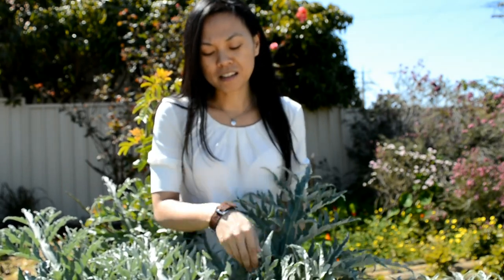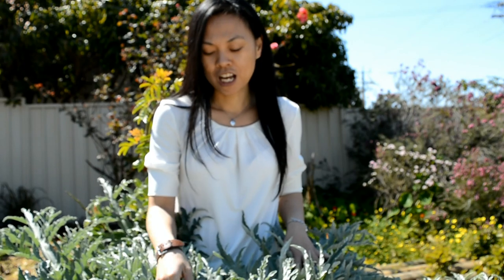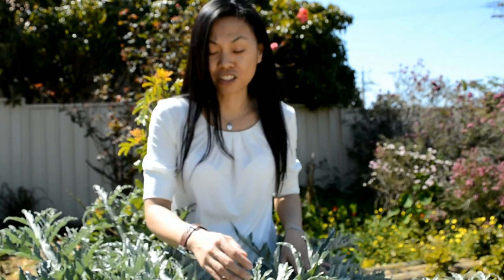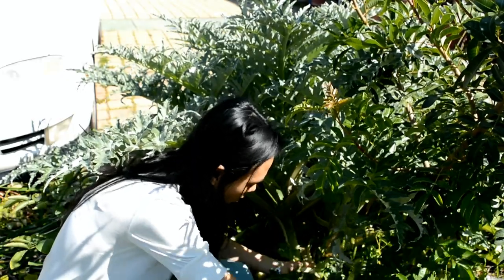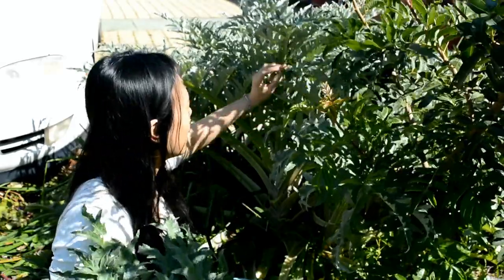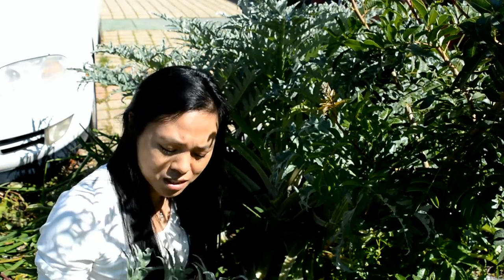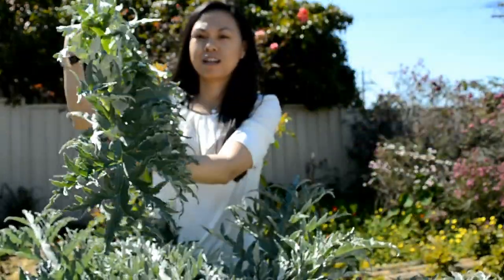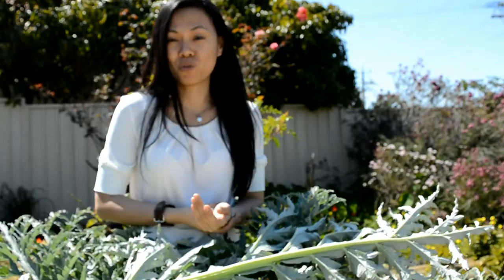Globe Artichokes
G. Artichokes for food, tea or medicine :)

Happy  Spring people